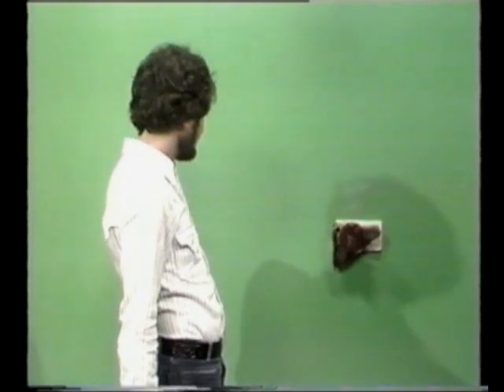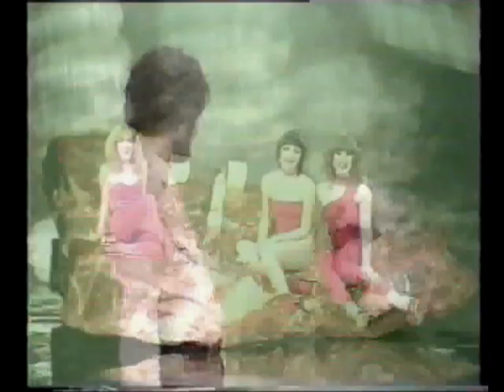Kenny Everett Video Show - Electric Meat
It's Commercial Time with "Electric Meat" on The Kenny Everett Video Show (Series 2, Show 10) in 1979.